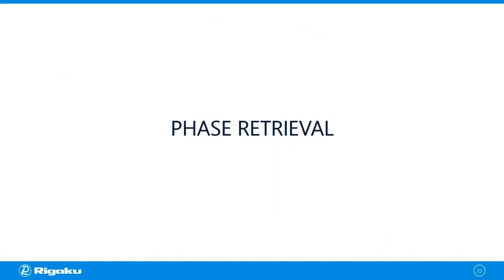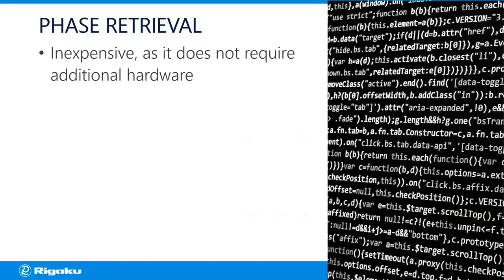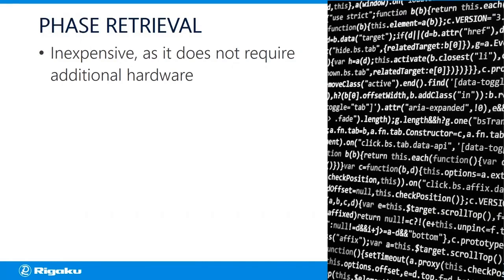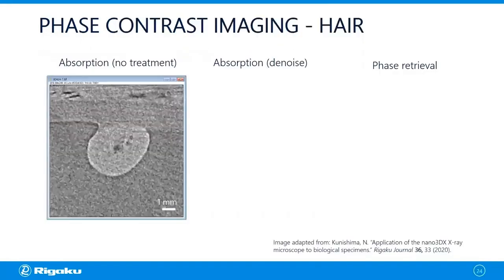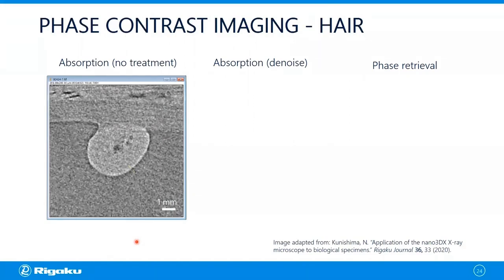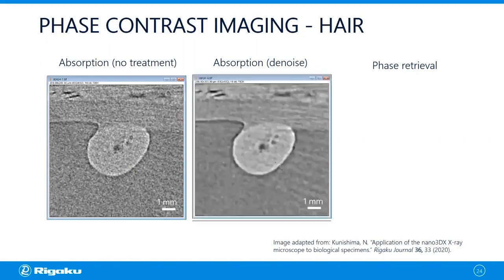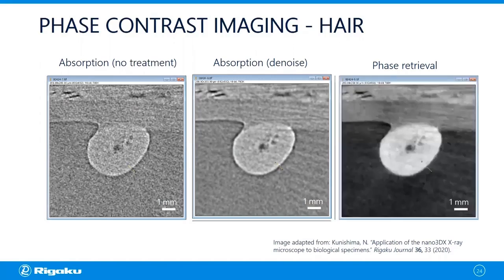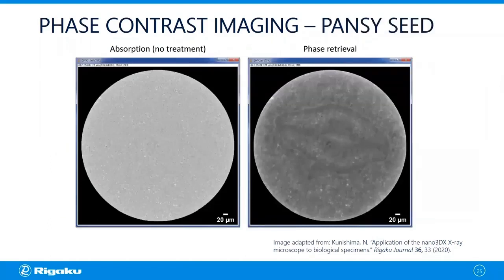X-ray CT glossary - Phase retrieval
As X-rays pass through materials, their intensities decrease by absorption, and their directions slightly change due to refraction. X-rays change their directions the most when they run parallel to the density interface and more X-rays land on one side of the interface while leaving a "gap" of X-ray intensity on the other side. This change in direction generates a pair of dark and light gray levels on a projection image highlighting interfaces of two materials with different densities.